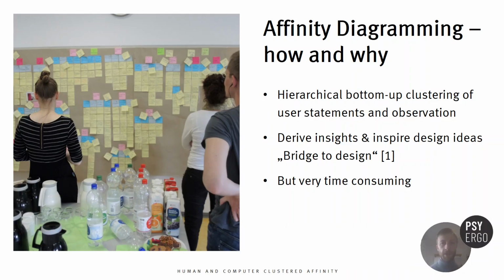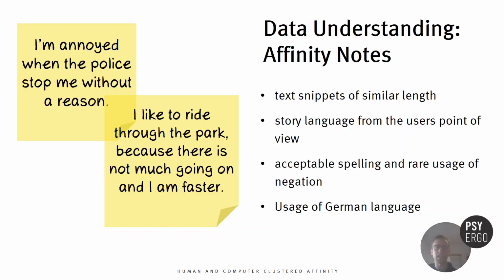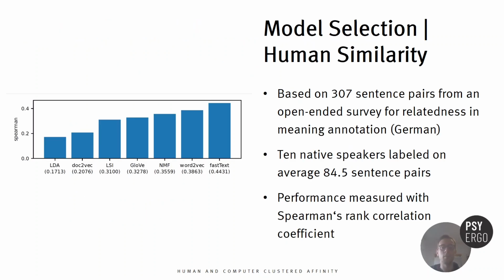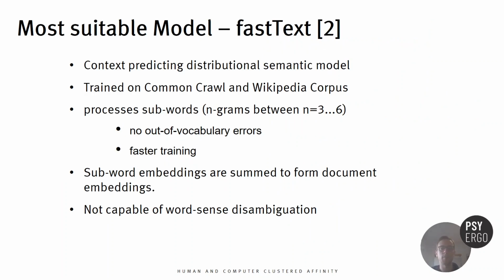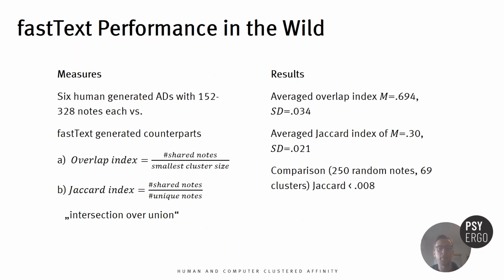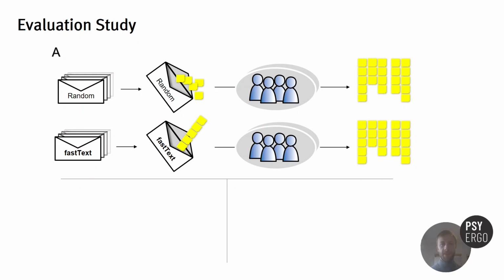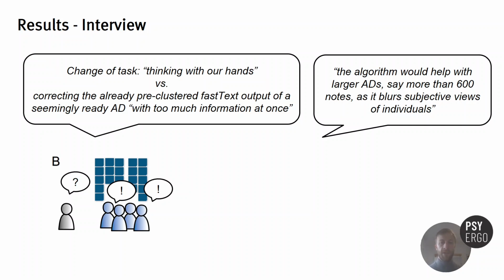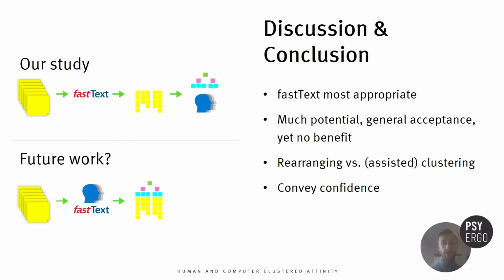Comparing Apples and Oranges: Human and Computer Clustered Affinity Diagrams Under the Microscope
Parzival Borlinghaus, Stephan Huber

26th ACM International Conference on Intelligent User Interfaces (IUI '21)
Session: Human-in-the-Loop

Abstract
Affinity diagramming is a crucial yet time-consuming part of user research in human-centered design. In short, building affinity diagrams involves the hierarchical bottom-up clustering of user statements and observations, which later allow to derive insights and inspire design ideas. To support designers in this process, as a first contribution, we explored seven text-mining models for pre-clustering affinity notes and suggest fastText as most appropriate. Since affinity diagrams are not deterministic, there is no established measure to assess their quality. Our second contribution is, therefore, a thorough examination of the potential of fastText-clusters for design teams regarding technical, psychological and performance-related measures. Compared to reference ‘human built’ affinity diagrams, the fastText-clusters resulted in an overlap index of M = .694 (SD = .034). Surprisingly, a study with four design teams clustering small sets (112 notes) of pre-clustered or randomized affinity notes indicated an increased discussion overhead caused by algorithmic support that led to a decrease in both, efficiency and quality. As a third contribution, we report qualitative data from the instances, where algorithmic support failed designers’ expectations. We conclude that more research on the appropriate time and manner of pre-clustered data presentation is required to harness the full potential of algorithmic support while preserving the spirit of affinity diagramming.